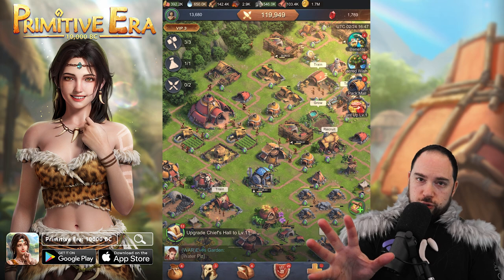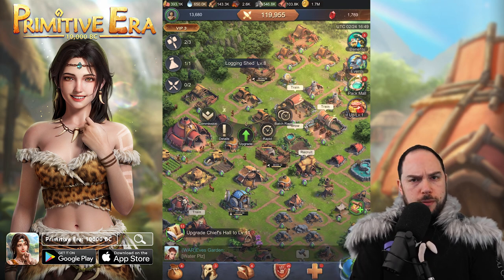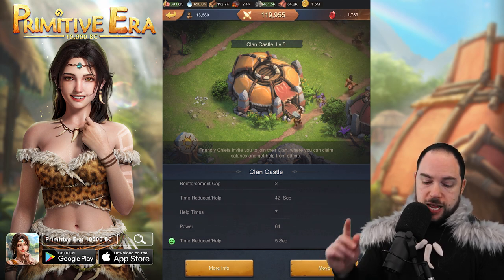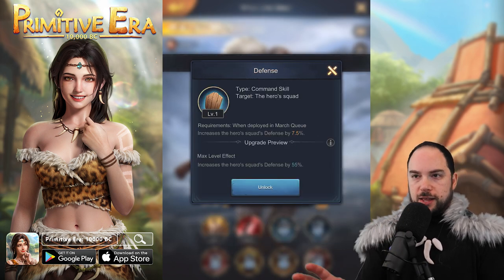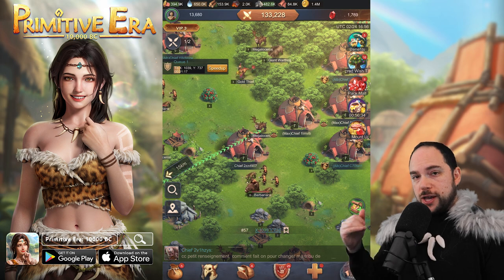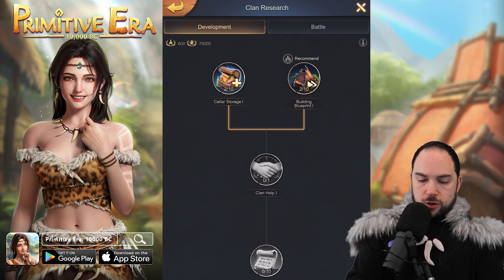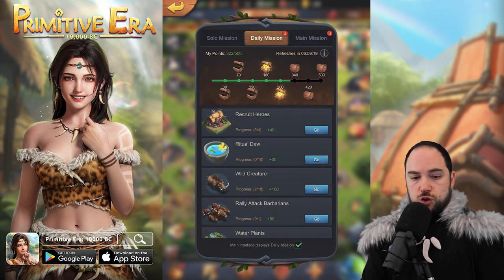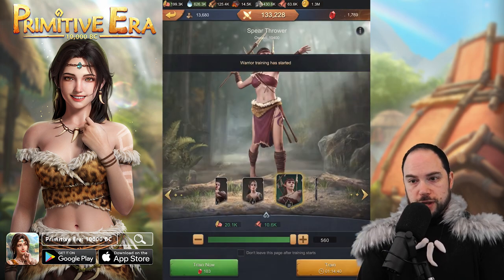Welcome to my primitive tribe [Primitive Era: 10000 BC]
This video includes an overview of the gameplay, the buildings and research, troops, and the world map.

-- Chapters --
0:00 Intro to Primitive Era: 10000 BC
1:10 City Buildings
3:43 Research Trees
5:15 Recruiting Heroes
7:23 World Map (hunting & gathering)
9:28 Commissioning
11:00 Clans (alliances)
12:22 Tips for a fast start

Cheers,
-Chisgule